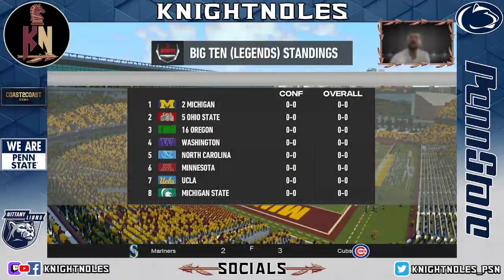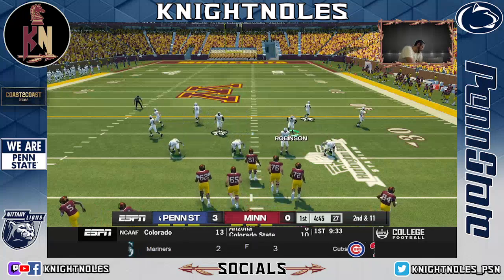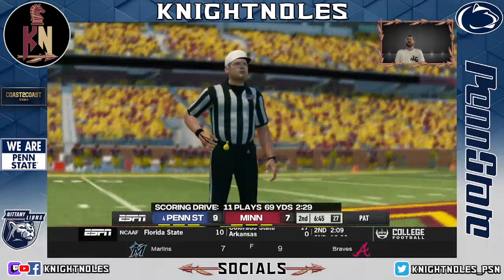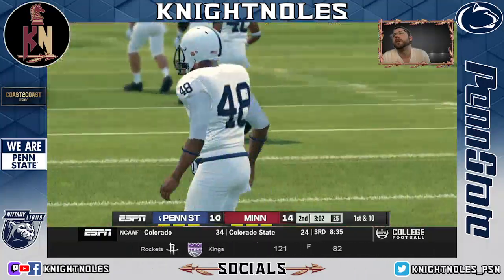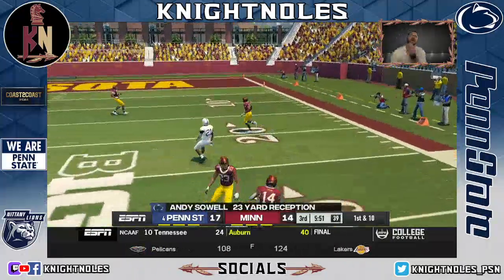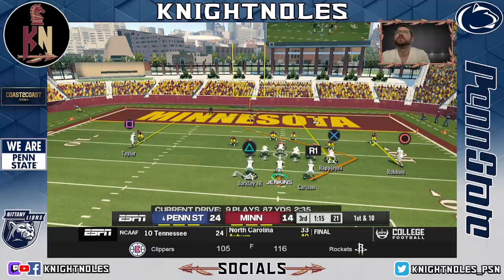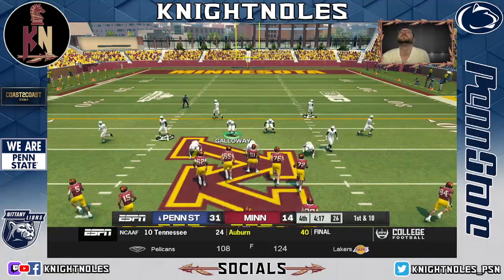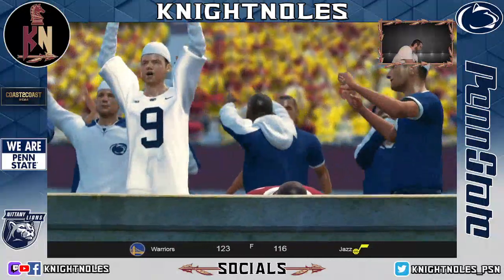NCAA: C2C: 2017 W1: #4 Penn State @ Minnesota (cpu)